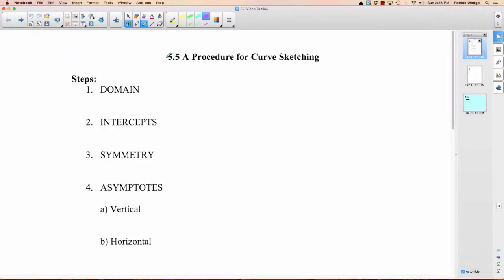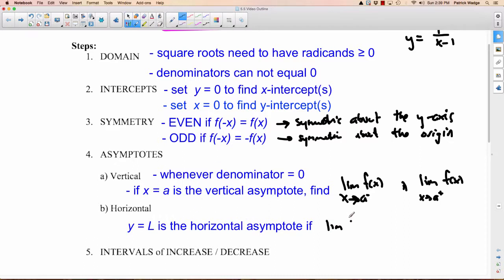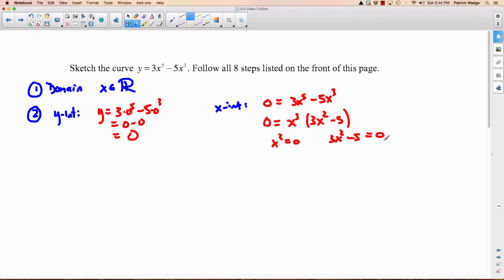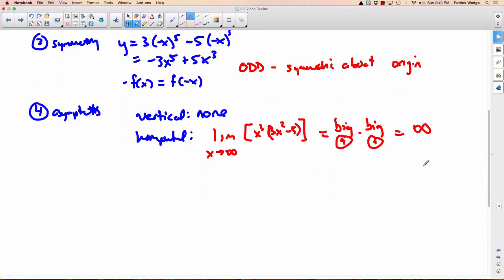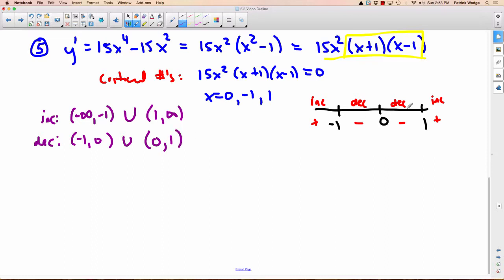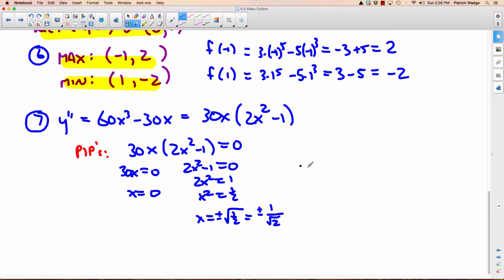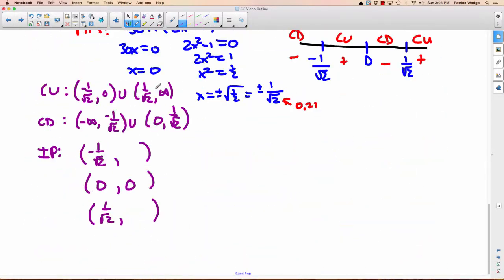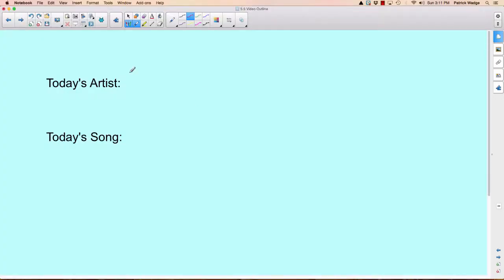Calc 12 - 5.5 A Procedure for Curve Sketching (part 1)